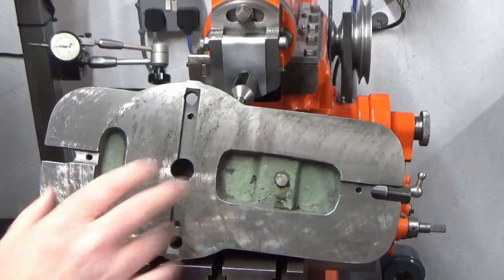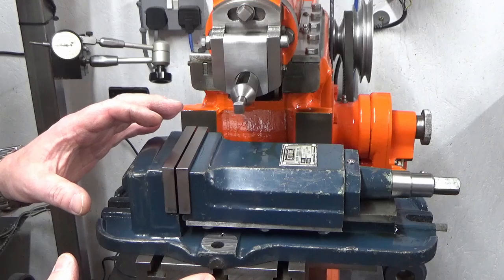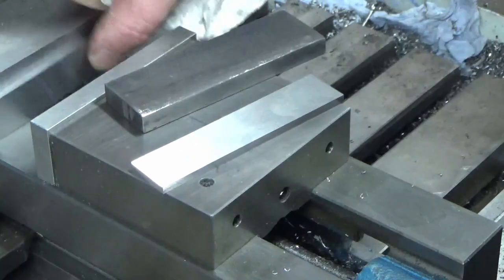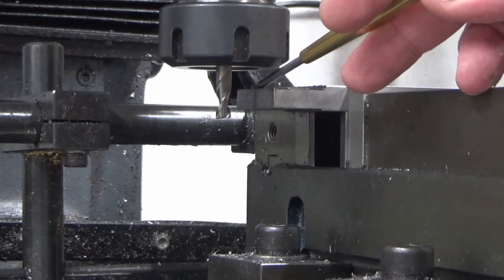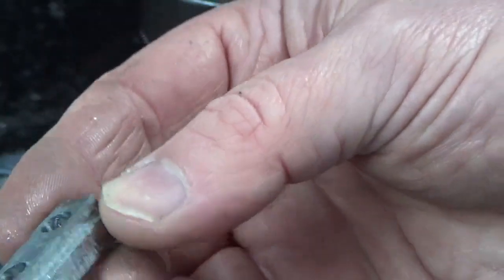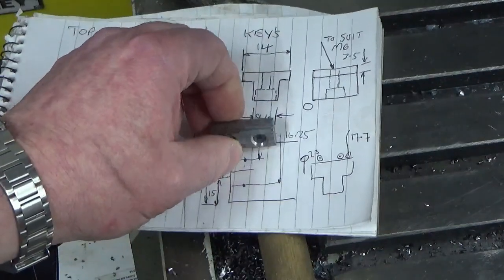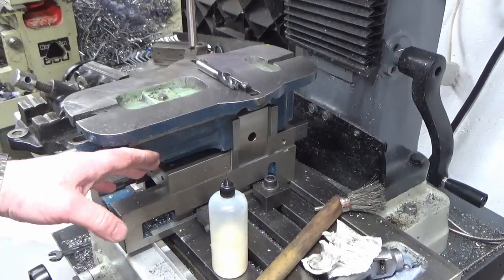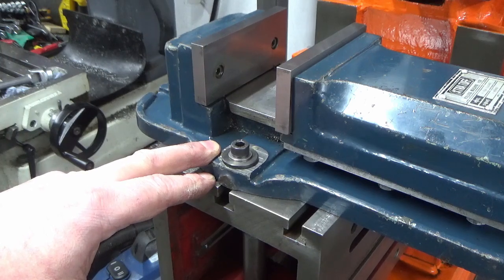Making Bushes & Keys for the Shaper Vice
In this video, we make some top hat bushes and T Slot keys for the shaper vice, as usual, we encounter a problem or two!